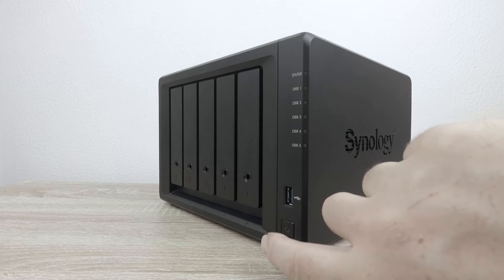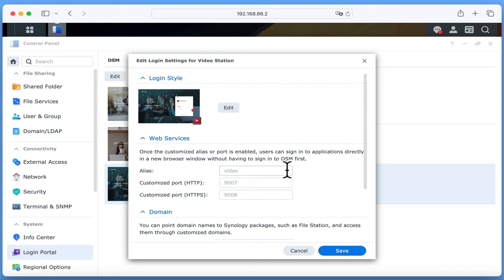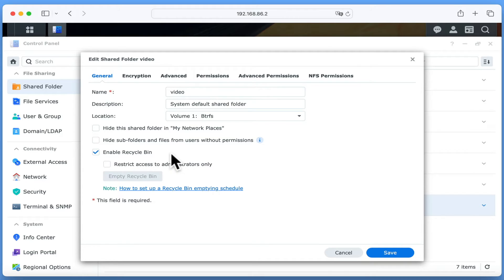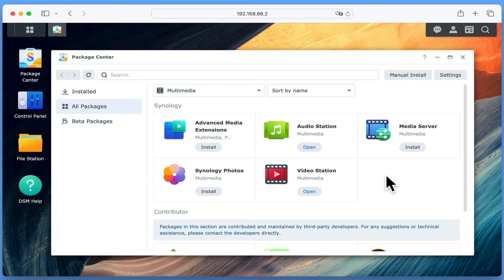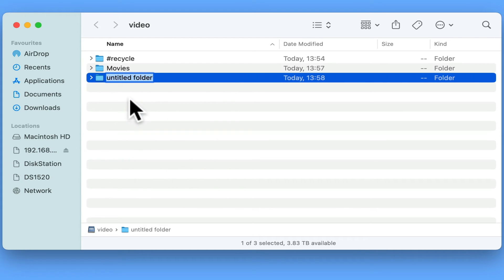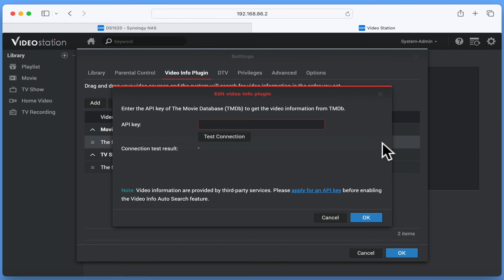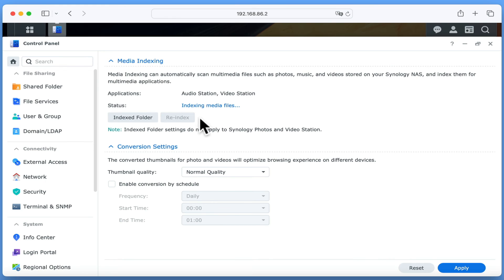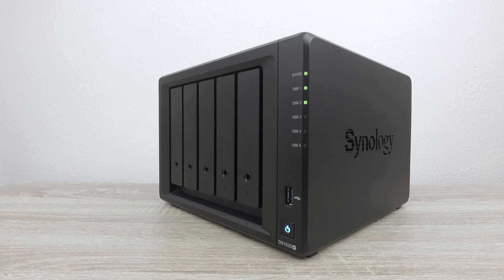Synology NAS beginners guide (DSM7) | Part 17 | Video Station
Video Station on a Synology NAS, is a free application that you can download from Package Centre that will allow you to stream a video library to a PC, smartphone or table. So in this video we take a look at how you install and configure Video Station on a Synology NAS.

00:00 - Introduction
00:33 - Install Video Station
01:30 - Configure Video Station
04:27 - Set Shared Folder permissions
05:38 - Set Application Privileges
06:14 - Install the Advanced Media Extension package
08:03 - Add videos to Video Station
11:24 - Configure Video Station
14:53 - Re-indexing media files
15:43 - Testing Video Station
17:19 - Summary

Note: You will need to add a Movie Database plug-in to Video Station. This will then allow Video Station to automatically pull in meta data from the internet, and display it next to Films and TV shows. So we have detail the process for creating an API using The Movie Database, and then adding that API to Video Station's plugins